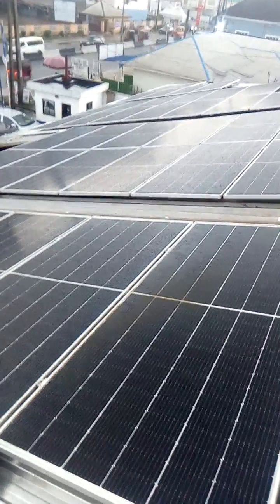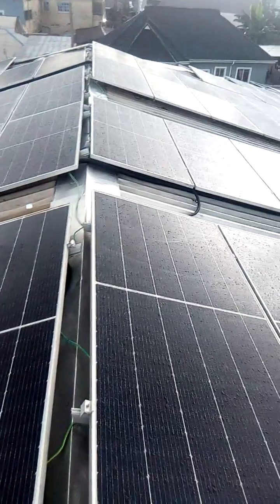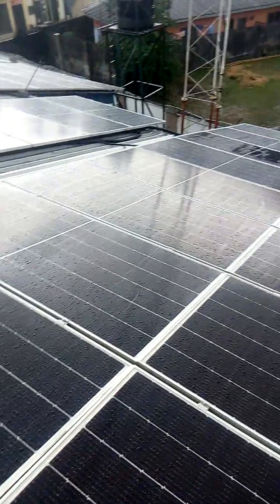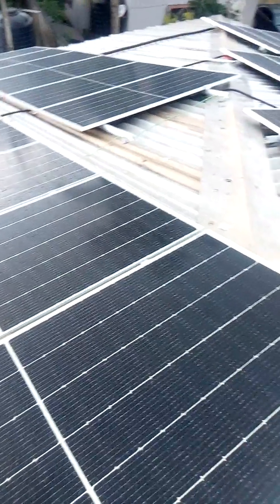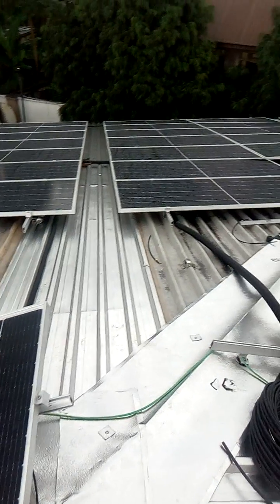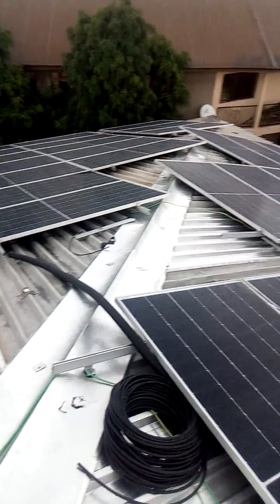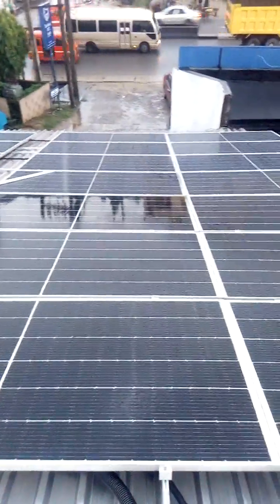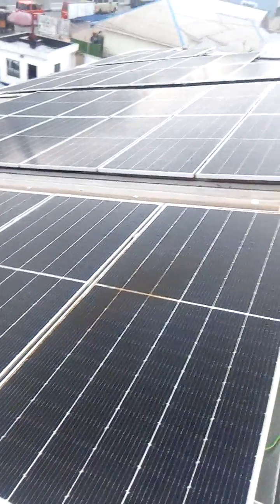SUBWAY ENERGY LIMITED SIGNATURE PROJECT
This solar system installation was carried out by Subway Energy Limited.